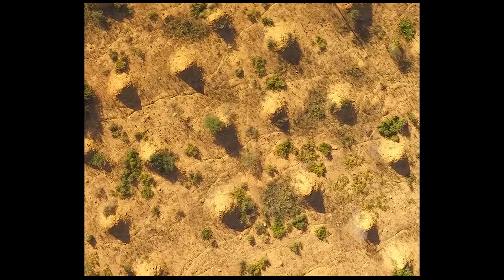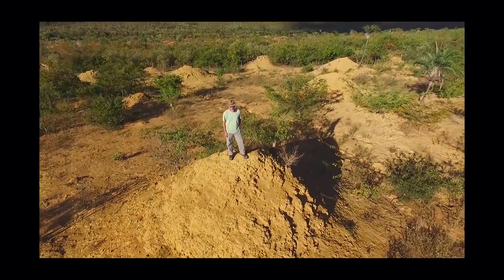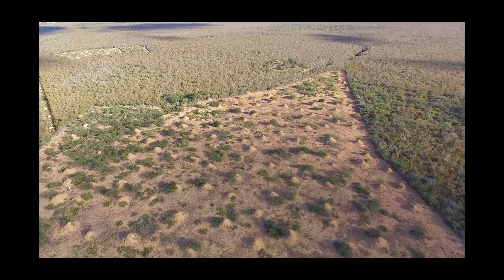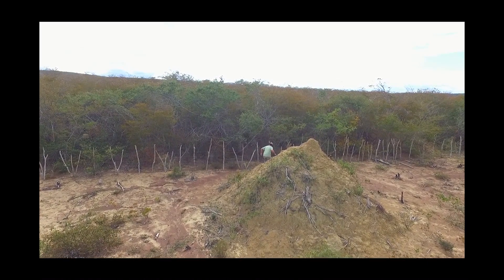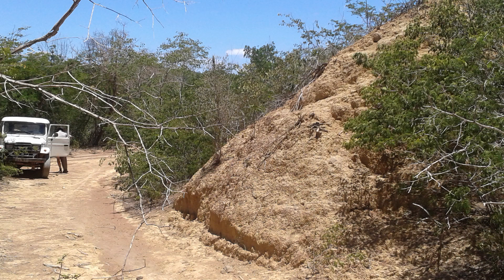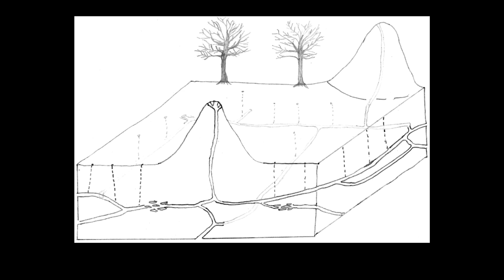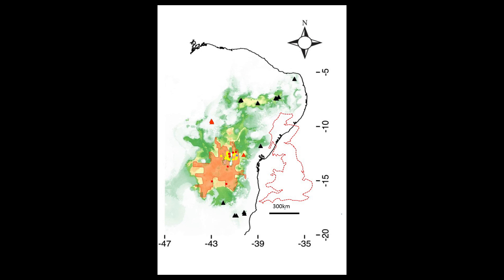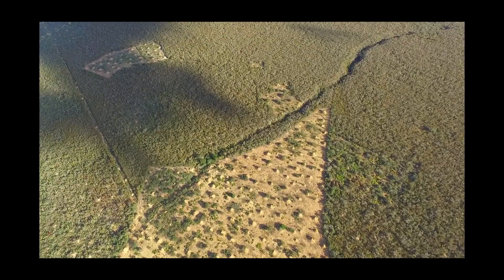Vast 4,000-Year-Old Spatial Pattern of Termite Mounds/Curr. Biol., Nov. 19, 2018 (Vol. 28, Issue 22)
A vast array of 200 million termite mounds have existed in NE Brazil for up to 4,000 years. These mounds cover 230,000 km2, an area similar to that of the UK, and are the result of the excavation of 10 km3 of soil during the construction of a massive underground network of tunnels. A combination of time and interconnectivity of the tunnels has allowed a regular (over-dispersed) pattern of mounds to emerge through self-organizational processes driven by episodic leaf fall.

S.J. Martin, R.R. Funch, P.R. Hanson, and E.-H.E. Yoo (2018). Vast 4000-year-old termite population persists in Northeast Brazil. Curr. Biol. 28.